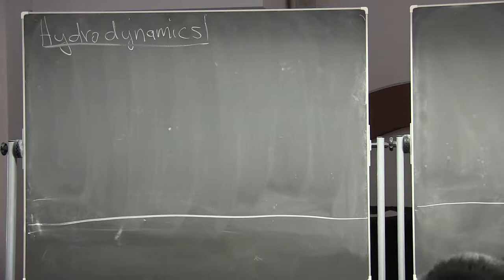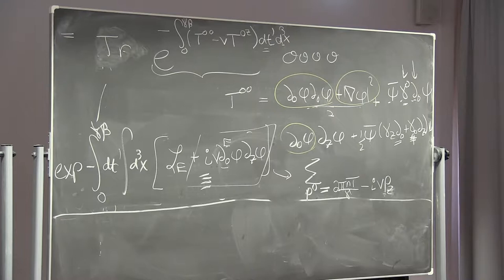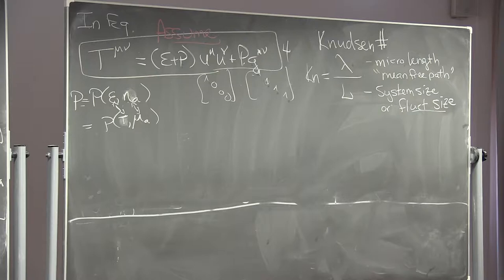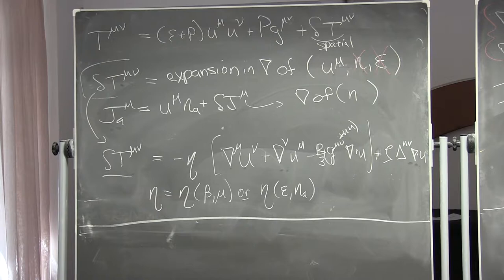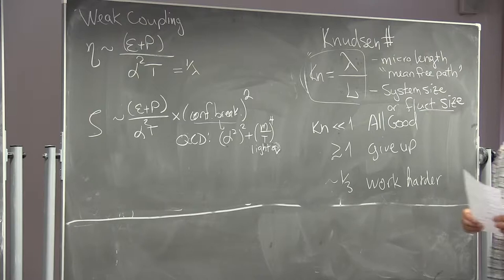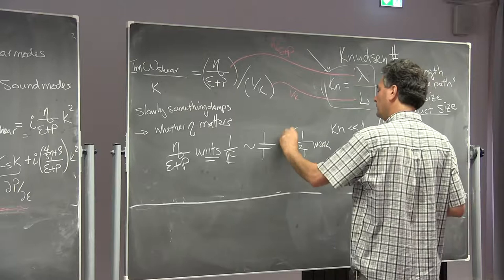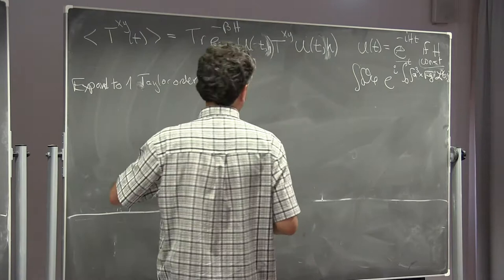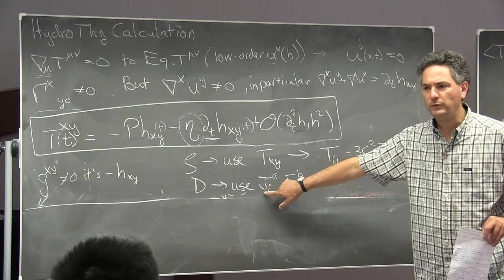Guy Moore (TU Darmstadt): Finite Temperature Field Theory - Lecture 3